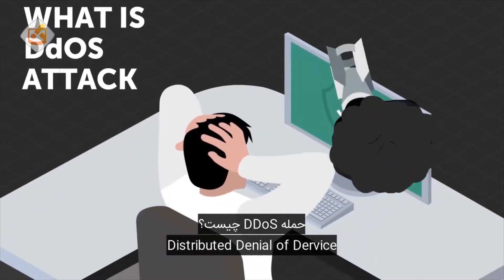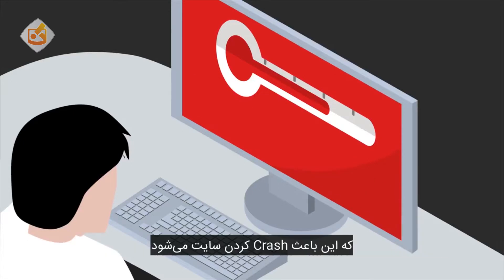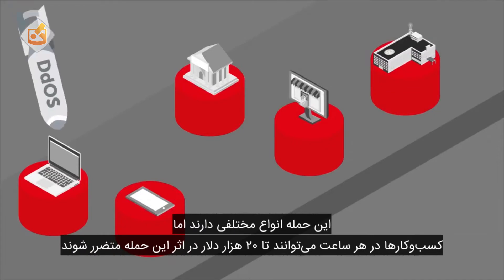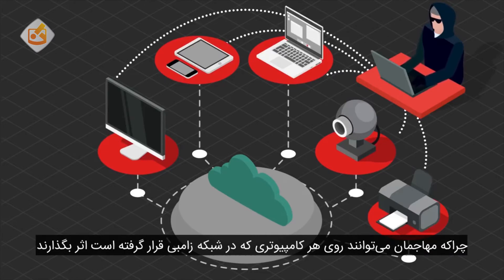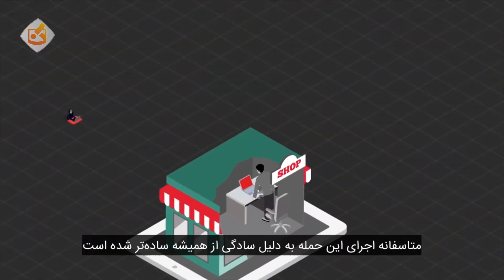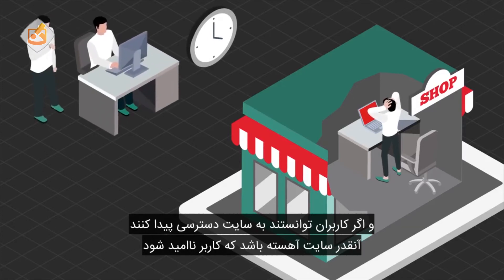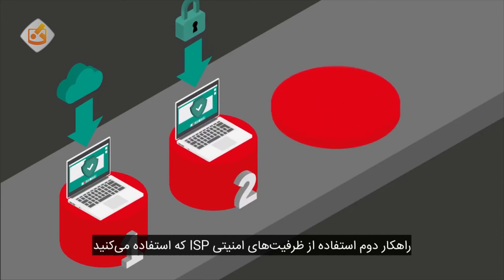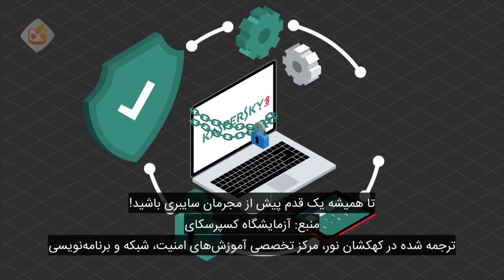حملات DDoS (منع سرویس توزیع شده) چیست؟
حملات DDoS یا Denial of service چیست؟
چگونه هکرها می توانند با ورود ترافیک زیاد سایت را از دسترس خارج کنند؟
راهکارهای مقابله با حملات DDoS چیست؟

کهکشان نور، مرکز آموزش های تخصصی امنیت، شبکه و برنامه نویسی